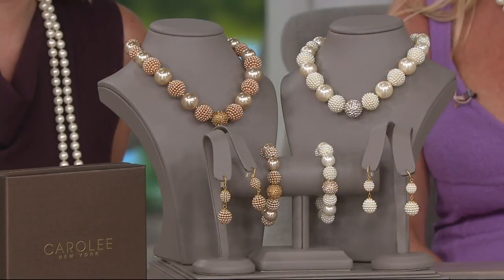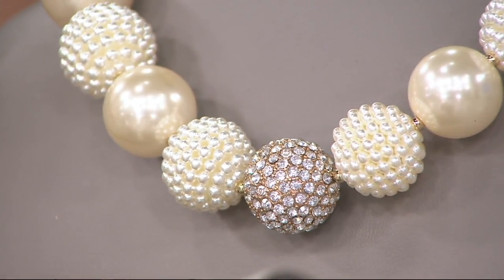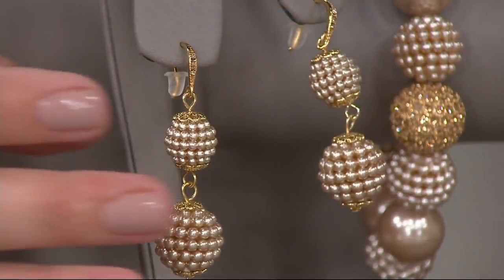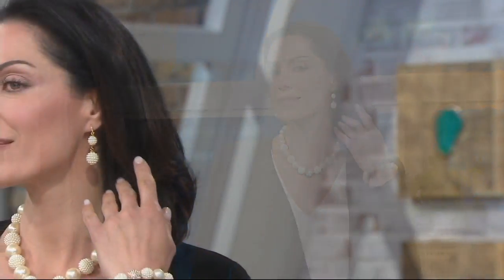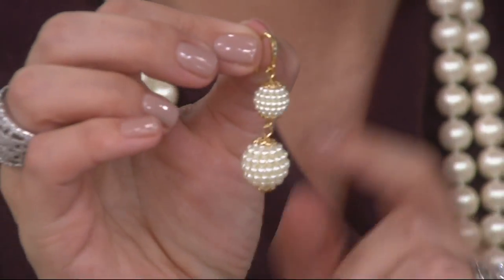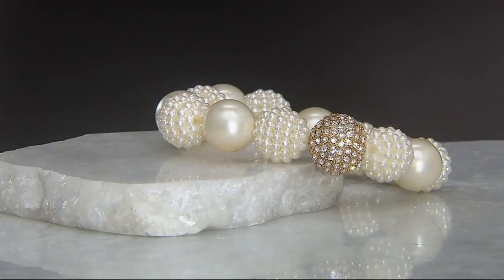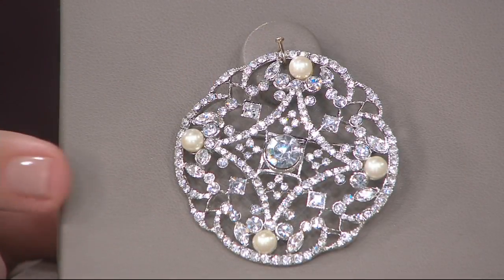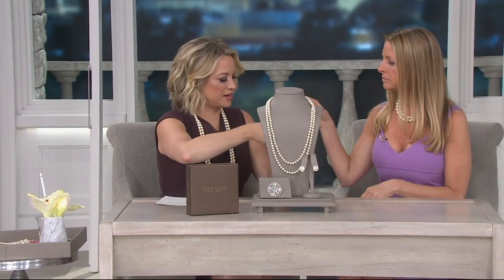Carolee Park Avenue Simulated Pearl & Crystal Necklace Set on QVC